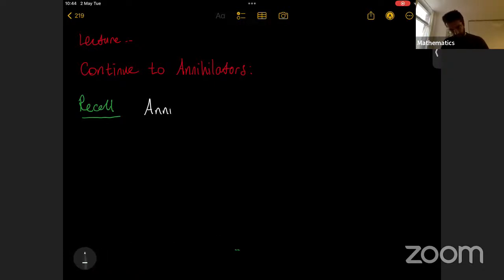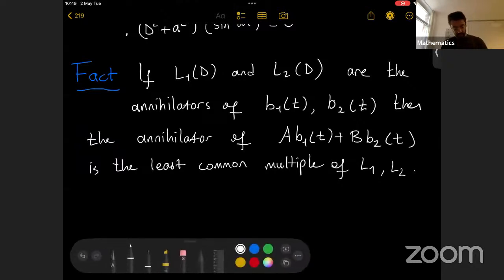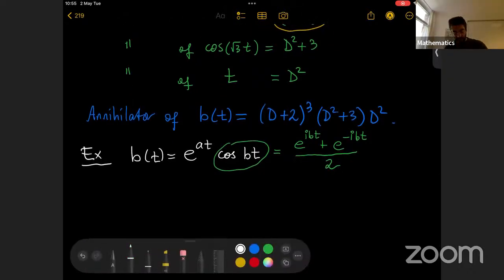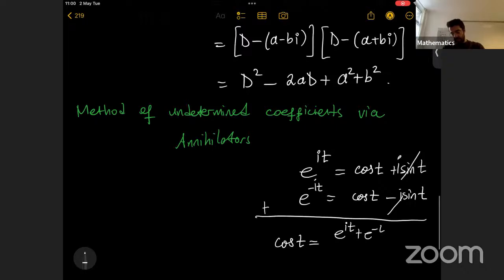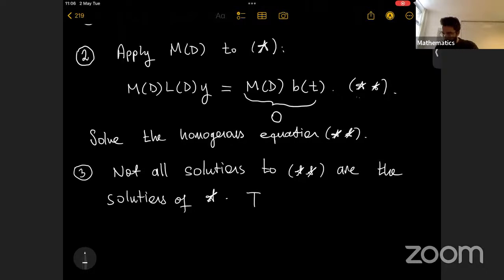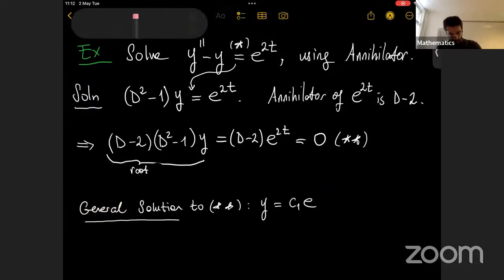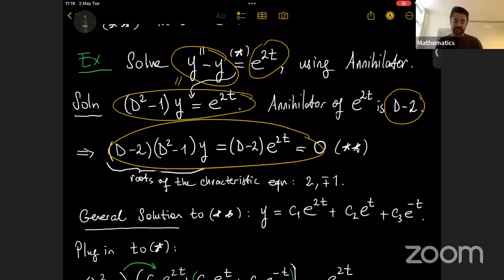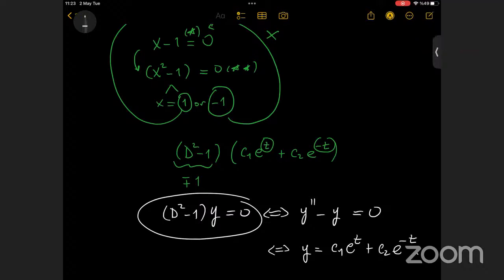Lecture 16 (Part 1)